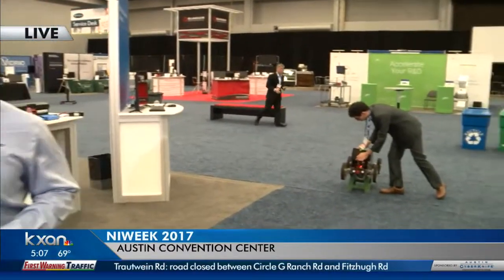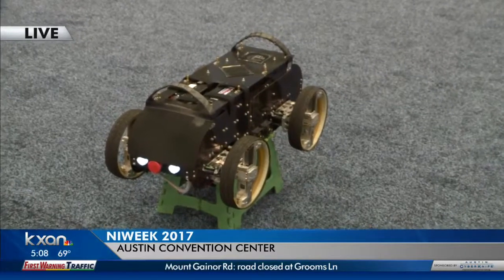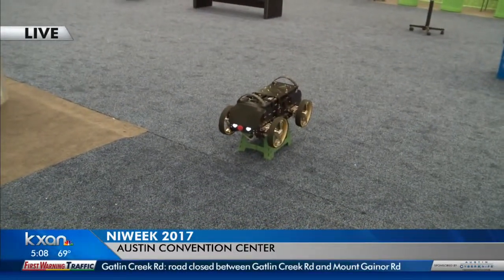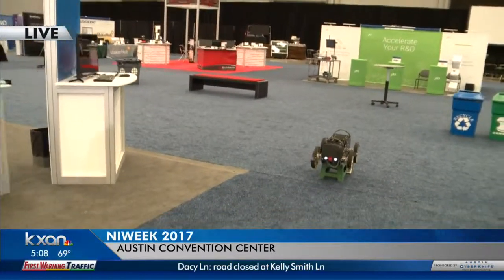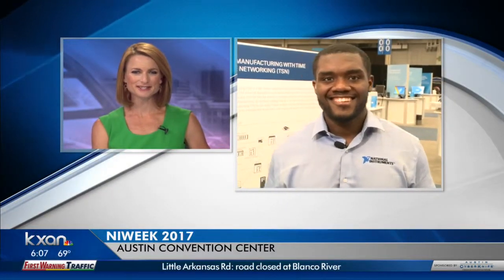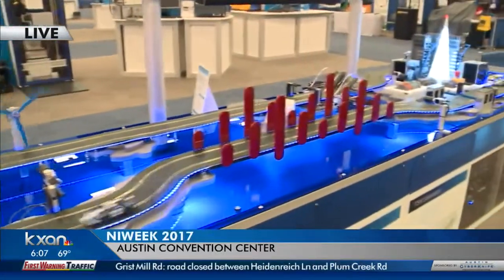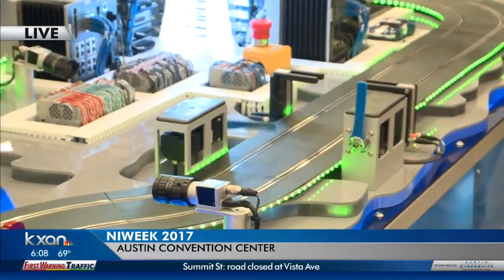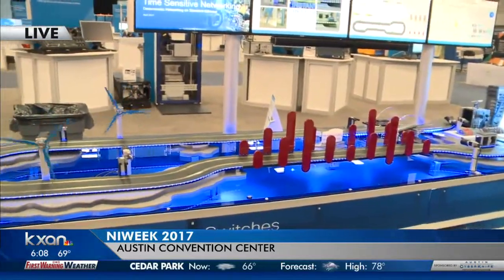NI Week 2017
The next generation of products designed to make our lives easier are on display in Austin. I's part of National Instrument's annual showcase known as NI-WEEK.